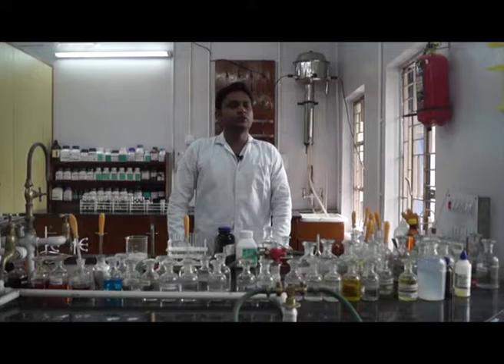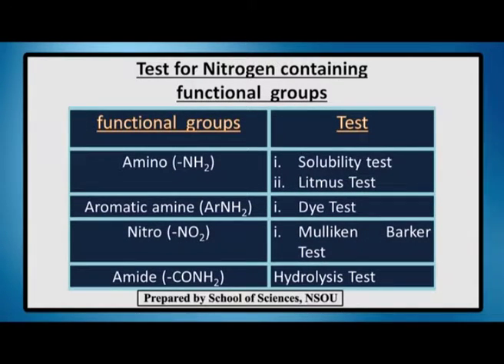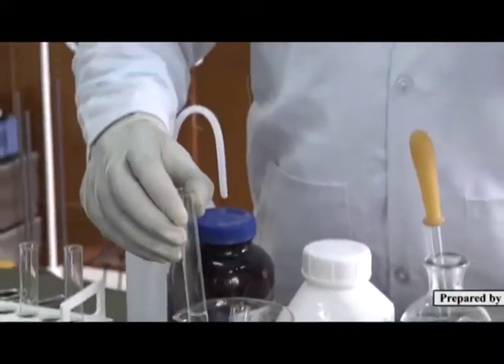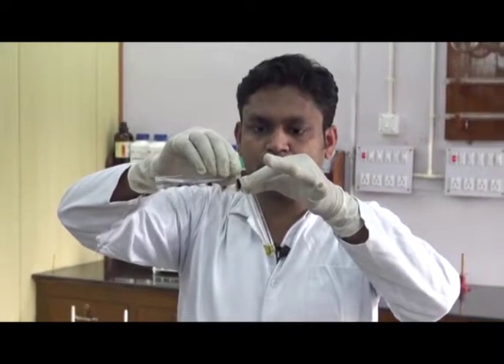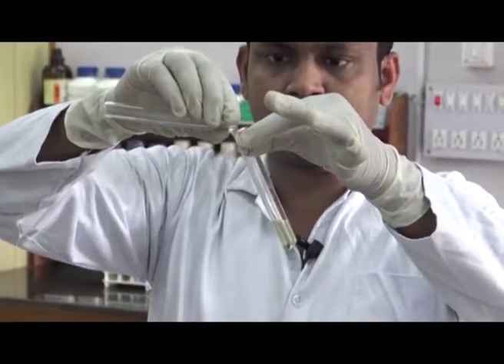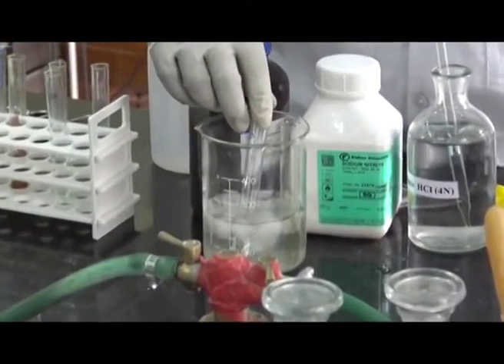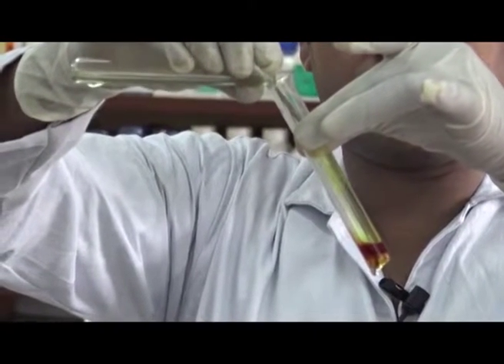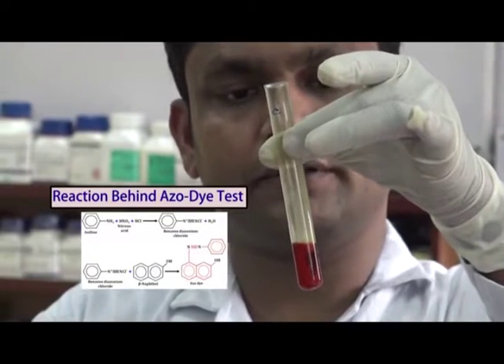Introduction and Detection of special Elements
Subject :Chemistry
Course  :Organic Chemistry -Qualitative Organic Analysis